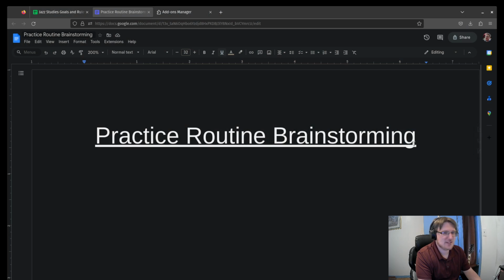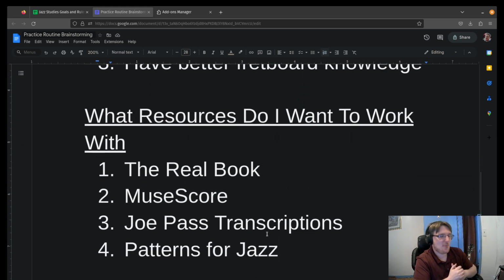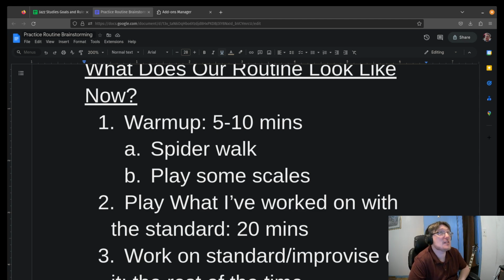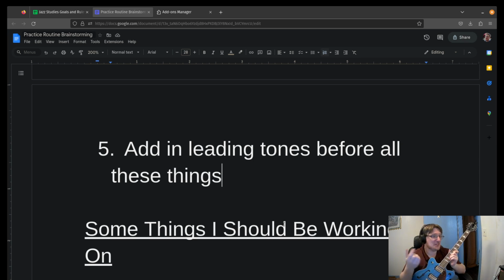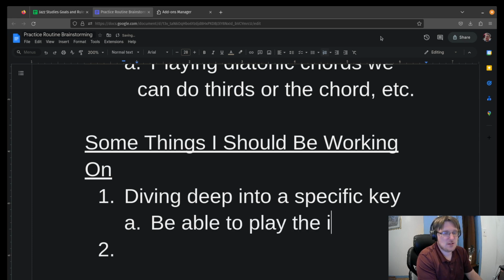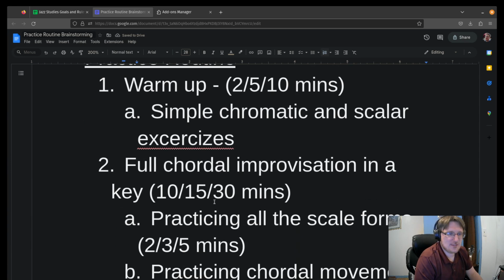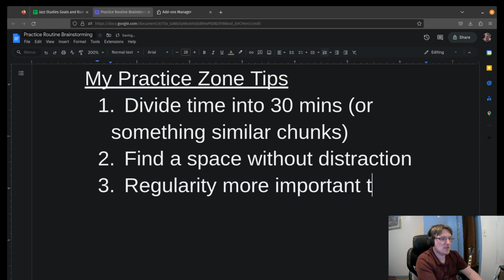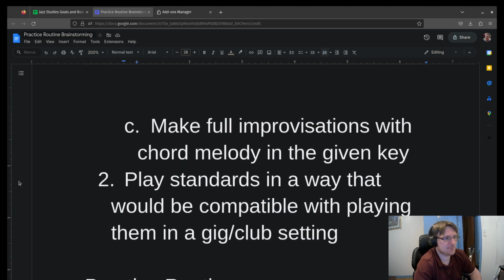Building A Practice Routine Then Giving A Demo Practice Session - Jazz Studies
This is a project of documenting the process of working on jazz standards, with the hope of being able to play five of them somewhat fluently in the same spirit as a jazz studies audition.

I use iRealPro backing tracks in this video to play along with, here's a link here to learn more about them

You can find the spreadsheet of what I'm working